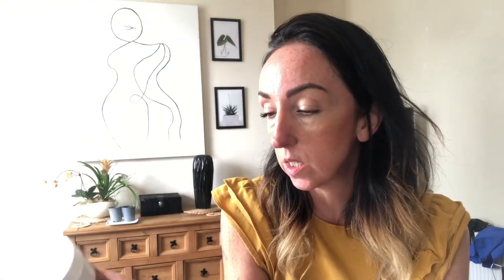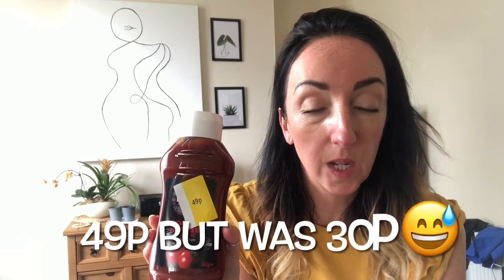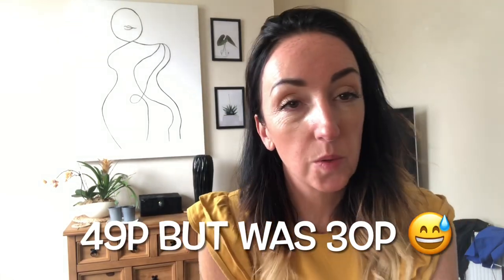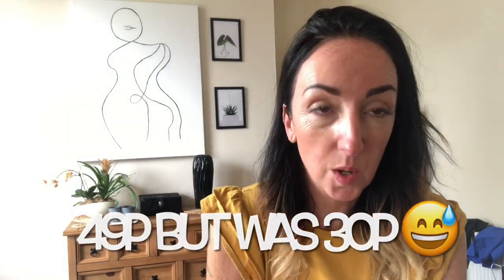Poundstretcher Haul!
Picked up a few bit in Poundstretcher and thought i’d share with you all.